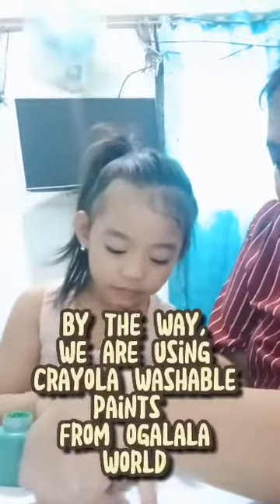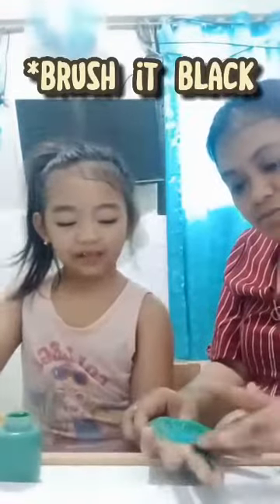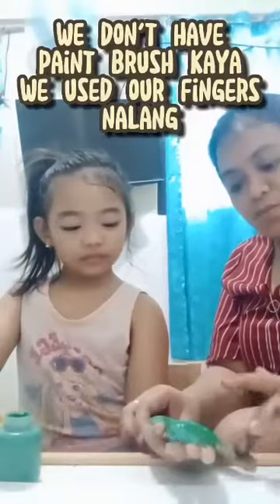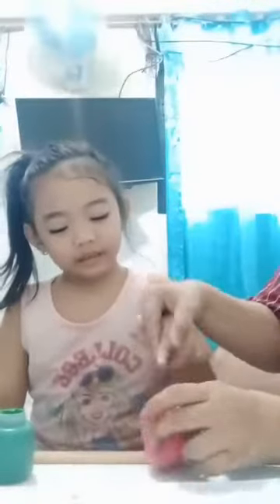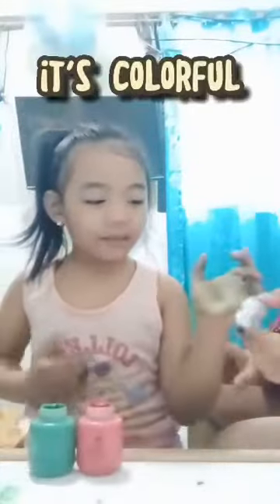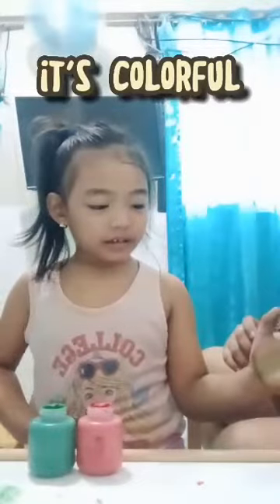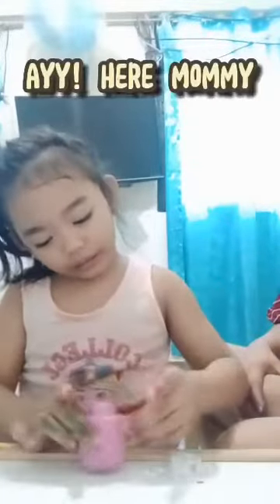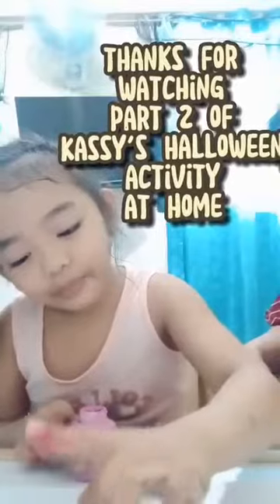KASSY'S HALLOWEEN ACTIVITY AT HOME PART 2 FEATURING CRAYOLA WASHABLE PAINTS FROM OGALALA WORLD